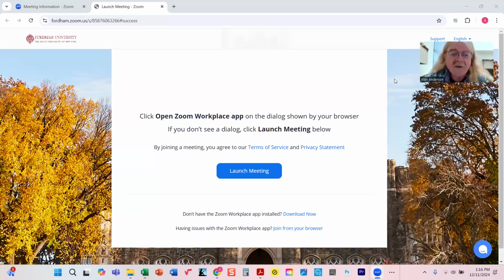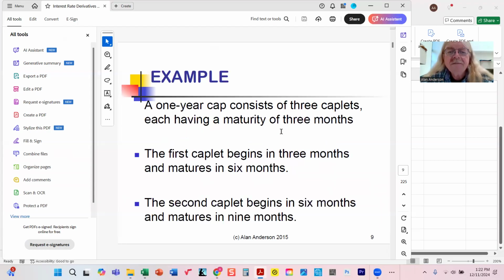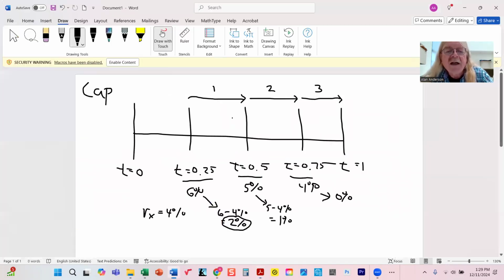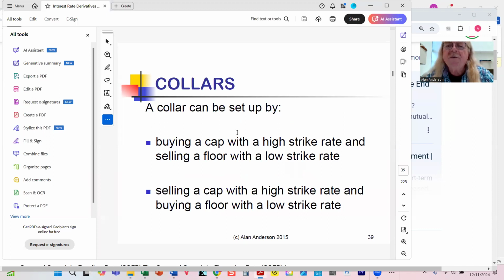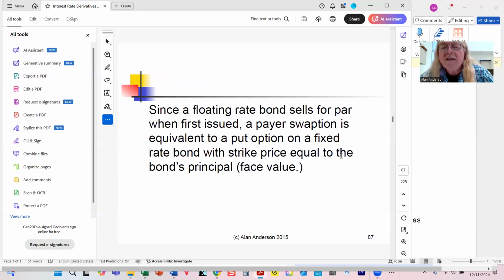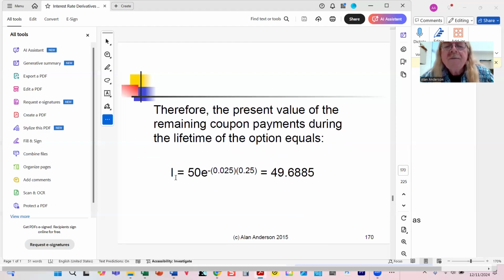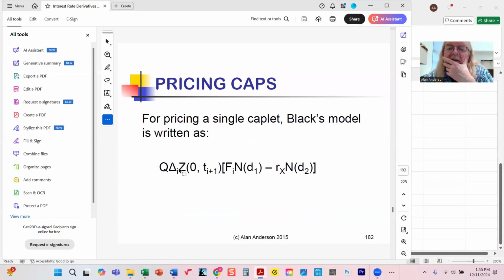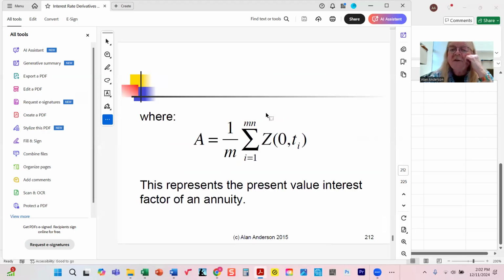Black's Model Part 2